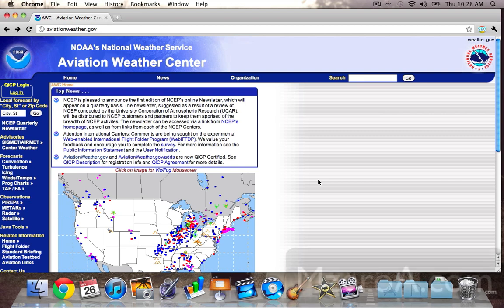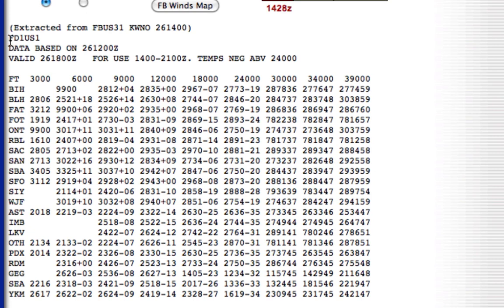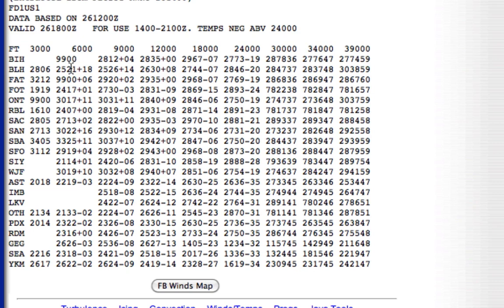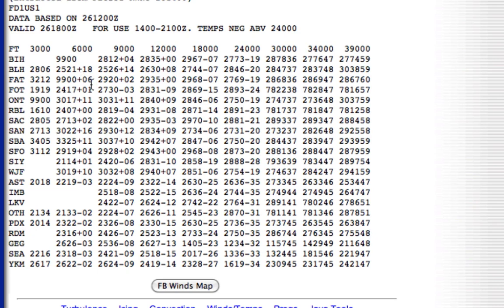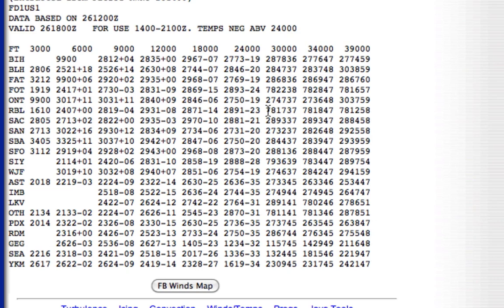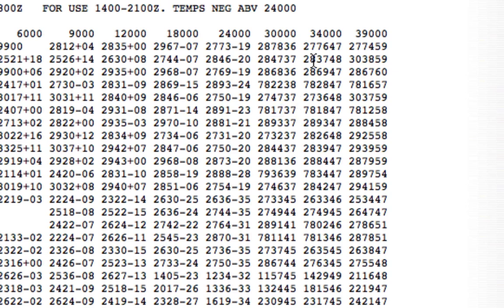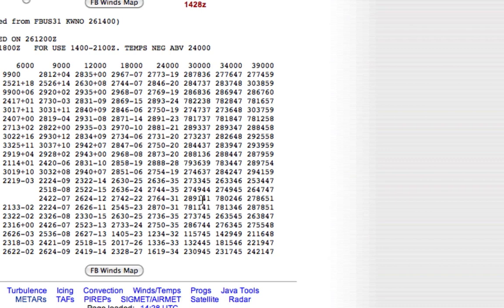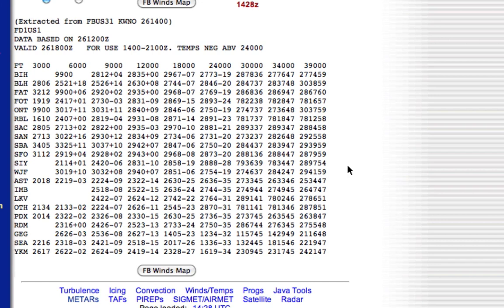How To Read A Winds Aloft Forecast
Learn how to read and interpret winds aloft forecasts in this weeks video podcast